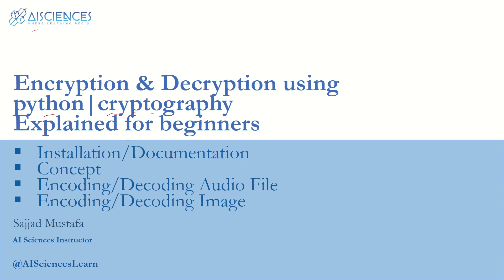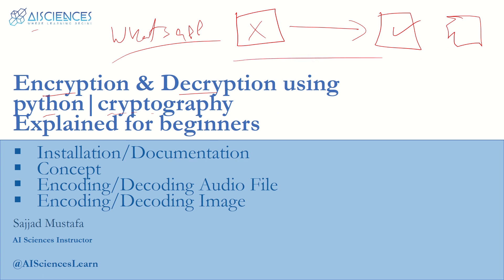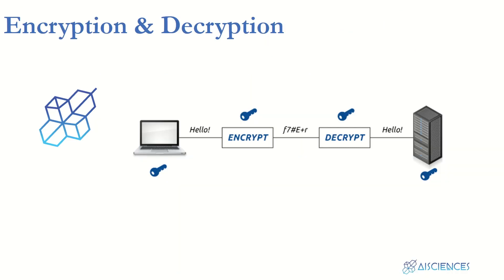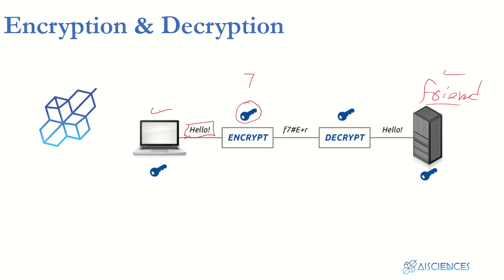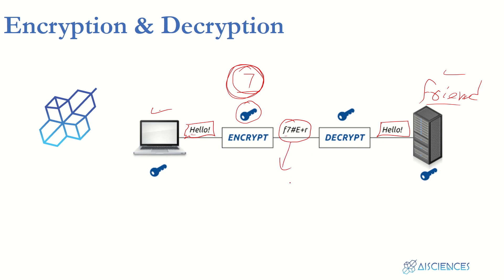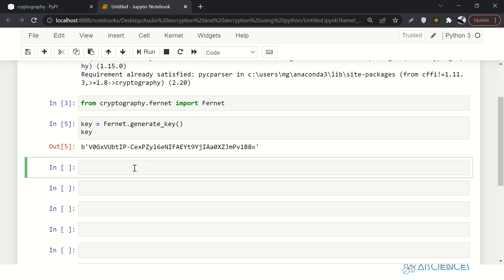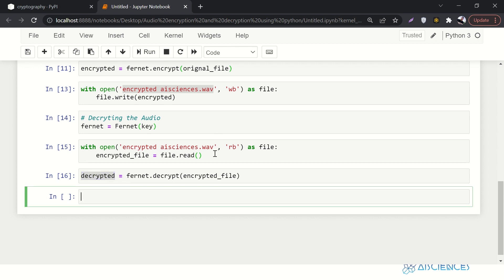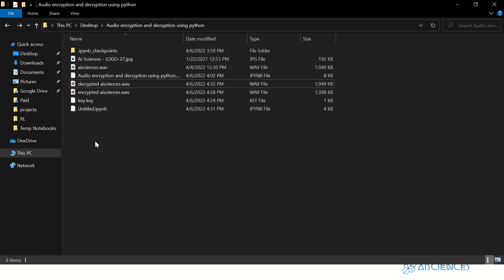How to Encrypt/Decrypt Audio or Image file using python | Explained For Beginners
In this video, we are going to explain How to Encrypt/Decrypt Audio or Image file using python.